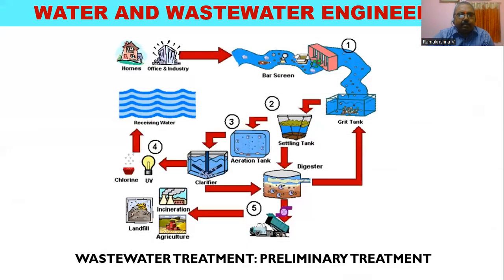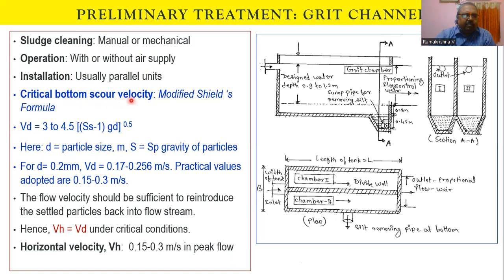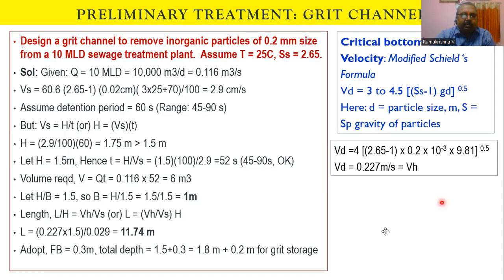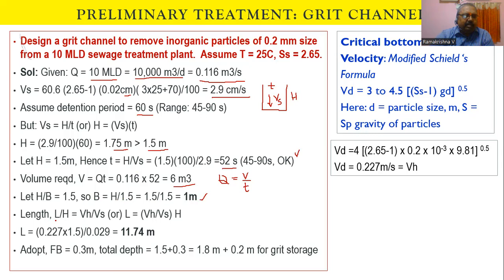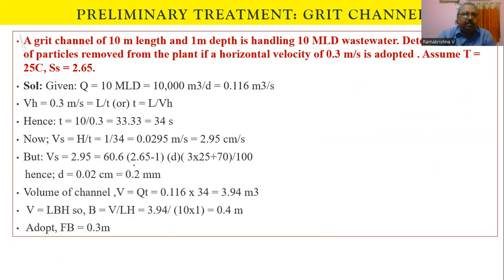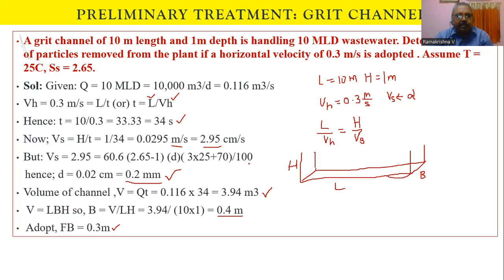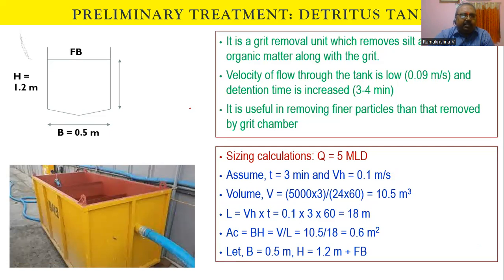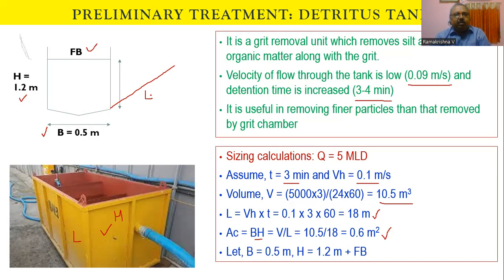Wastewater Treatment Primary Treatment 2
Design of Grit channel, Detritus tank